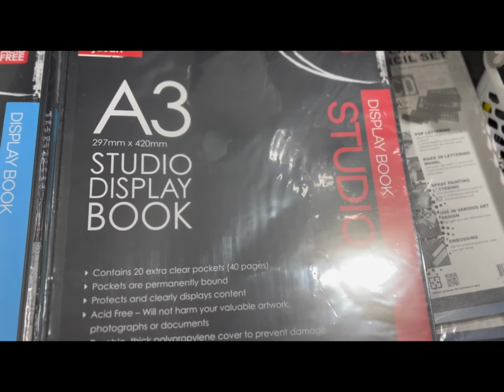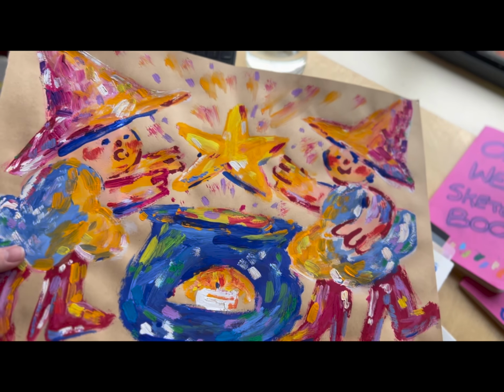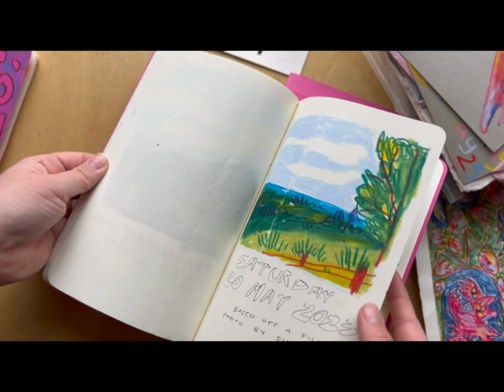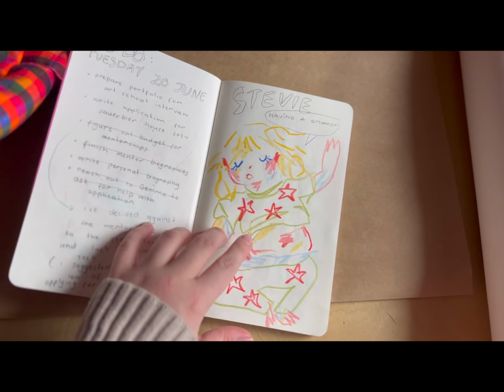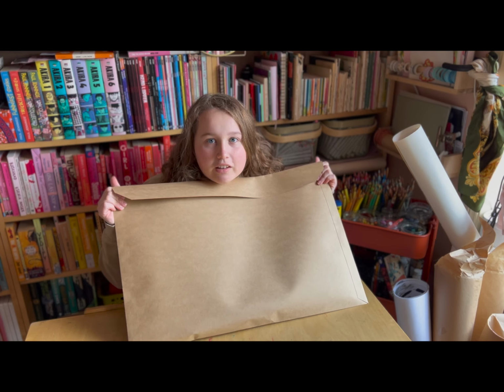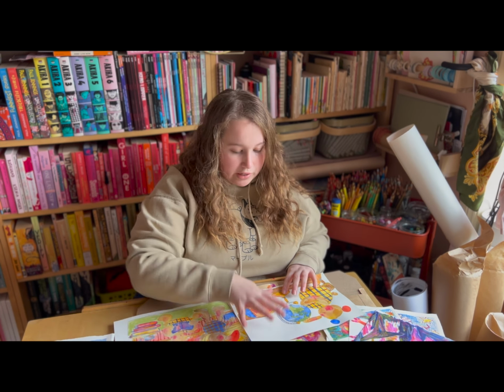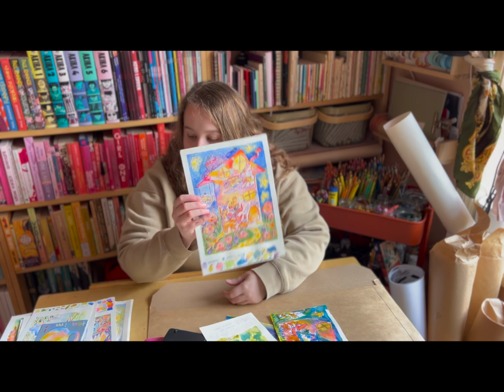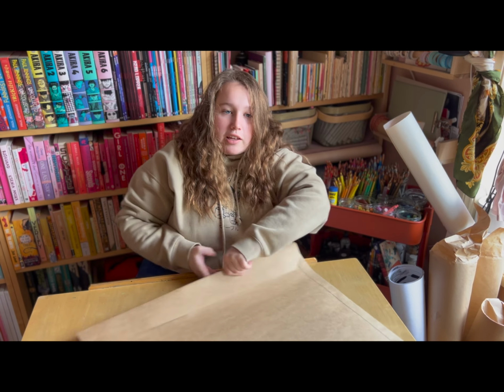Art School Vlog #1 - Preparing a Portfolio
Hello hello, and welcome to what is the first of (hopefully) many art school vlogs!

I've applied for a Bachelor of Visual Arts mid2023 entry, and in this video I take you through my process of preparing a portfolio for my application interview. Fingers crossed I get in, I'll be finding out by end of June!!

If you like my artwork and you're keen to check out more, please consider supporting me over on Instagram

The music I used in this video are the following;